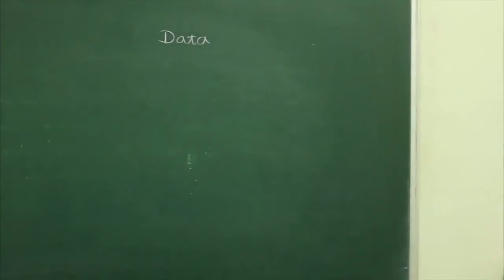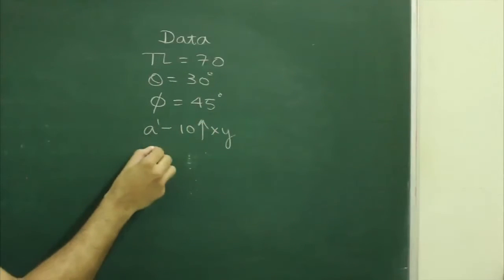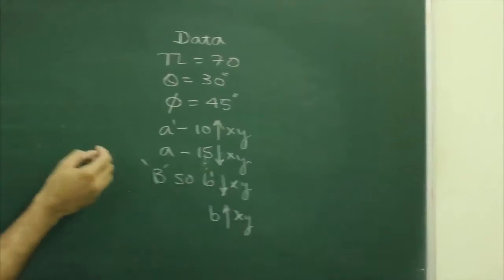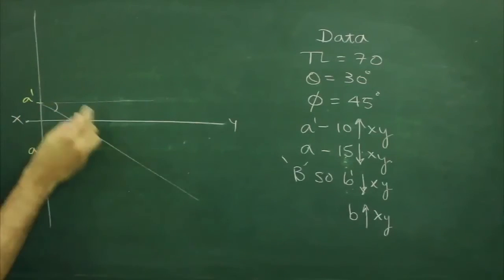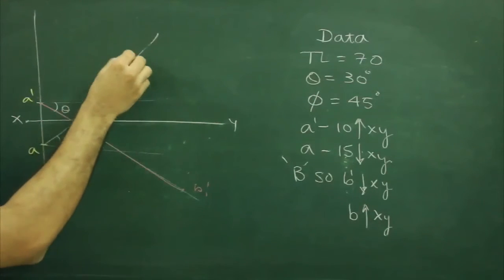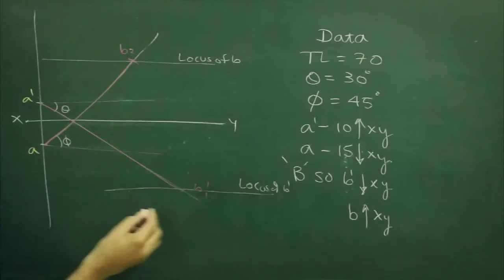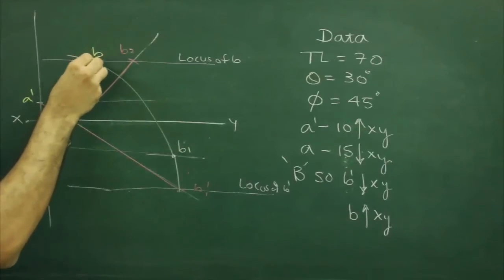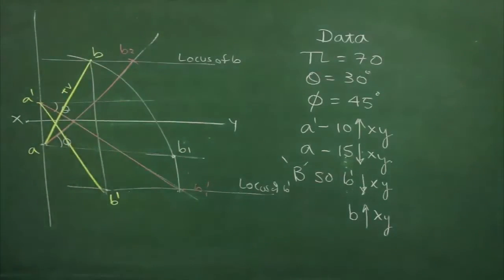Projection of lines 25 b